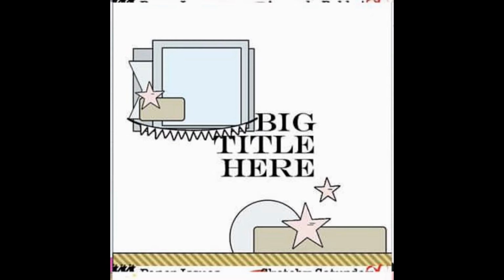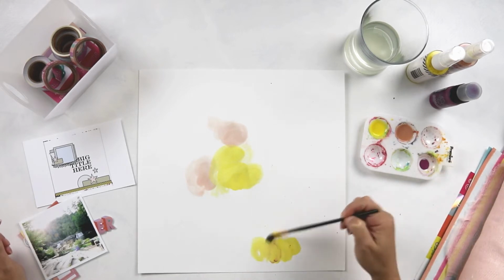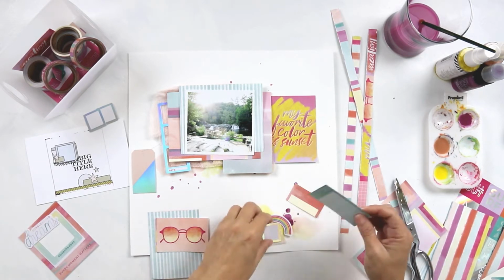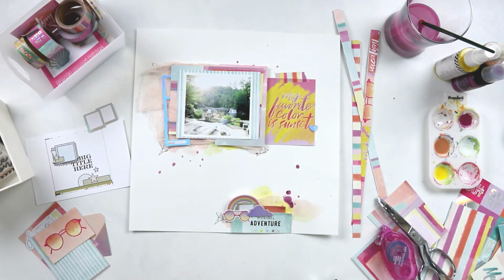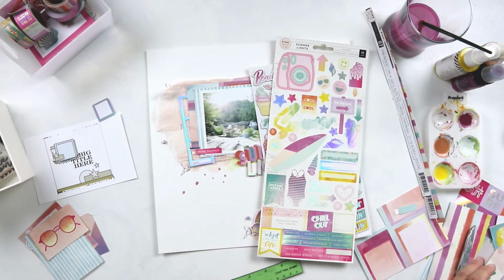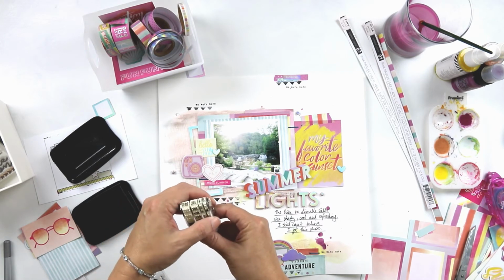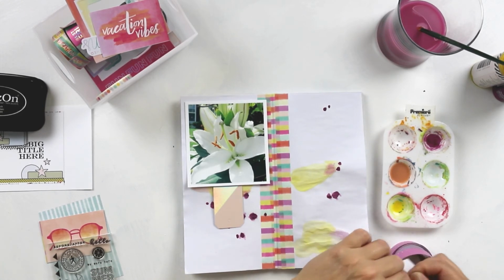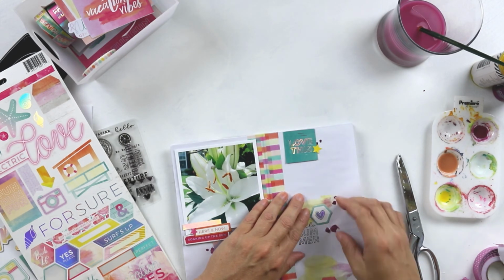Summer Scrappy Challenge | Collab with ScrapandPlanwithLea!!!!!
Hi guys! Today I am joining Lea in the Summer Scrappy Challenge! Lea asked me to send her a challenge and she would complete the challenge as part of this Saturday's festivities! How fun is that! Be sure to check out her channel and all the awesome challenges at her You Tube channel

Also check out the Crafty Channel Surf Facebook Group, where you can submit your layouts and win some AMAZING prizes!

So my challenge to Lea was to take a scrapbook layout and recreate it as a traveler's notebook layout, or flip it and take a traveler's notebook layout and recreate it as a scrapbook layout.

I was inspired to take a scrapbook layout, a sketch actually from Paper Issues, and create both! So in my video today I am creating a scrapbook  layout AND a traveler's notebook layout for you!

I am using Pink Paislee's Summer Lights collection and it is GORGEOUS!

If you'd like to see more of my layouts, head over to my blog as well

~Theresa